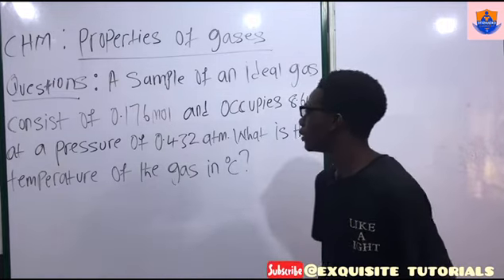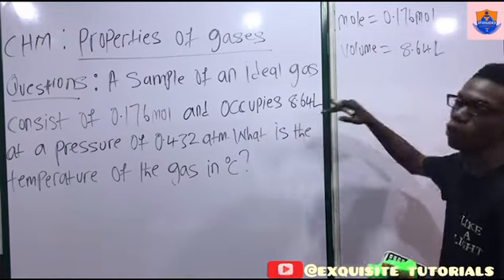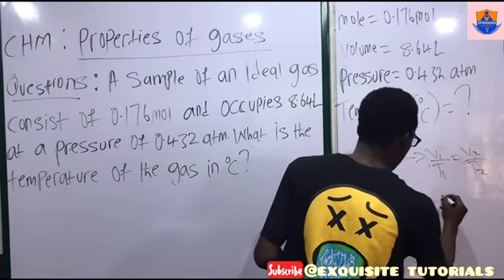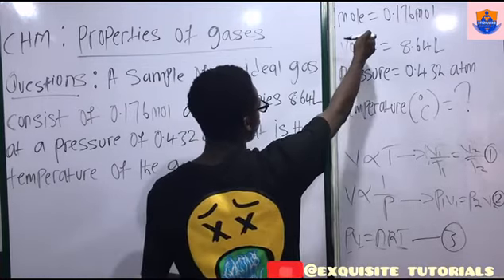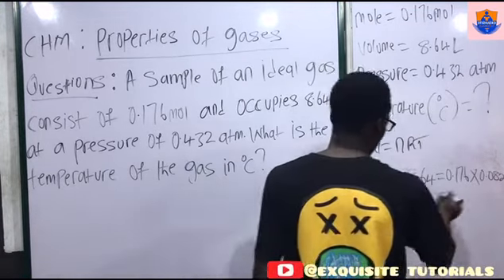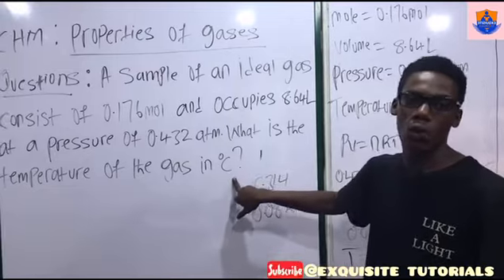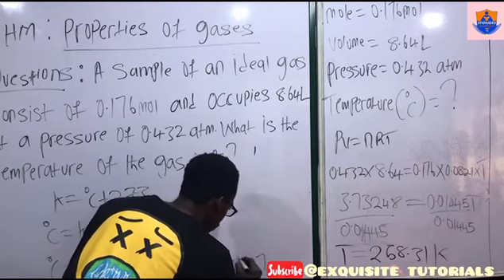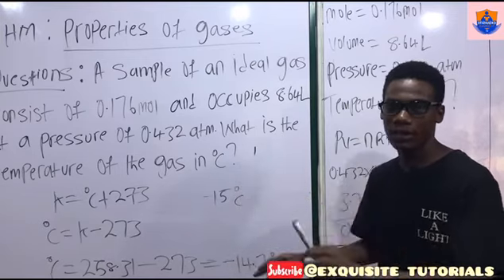Calculations on properties of gassed (episode 1)